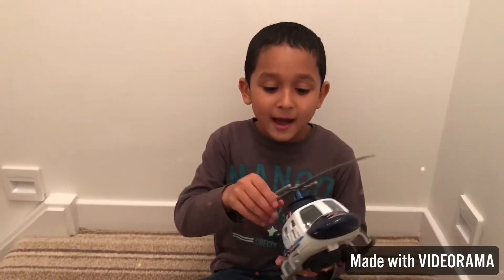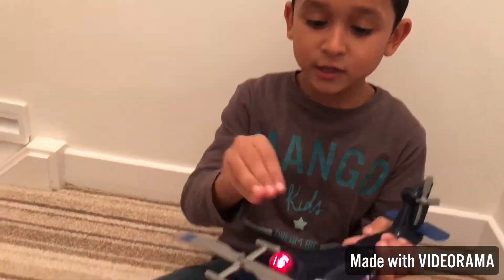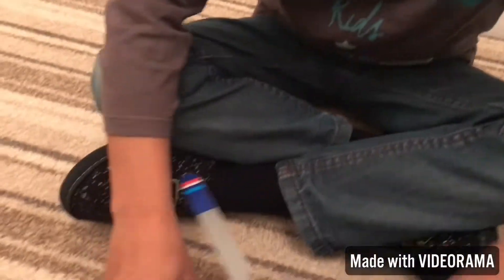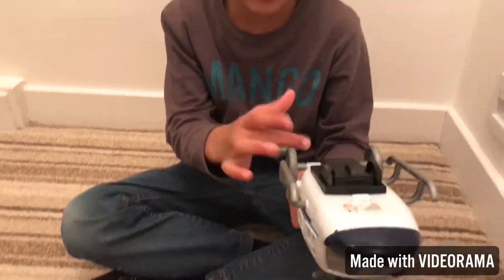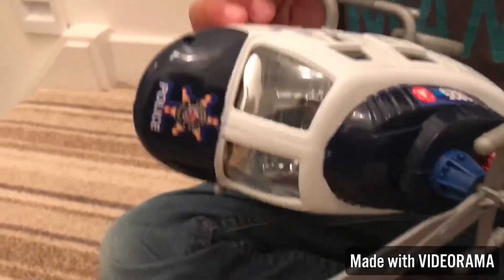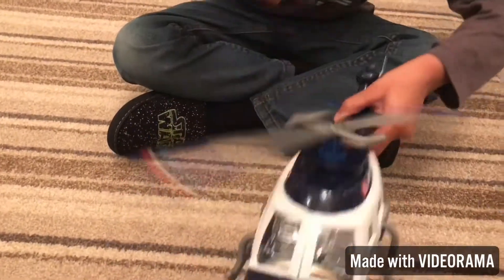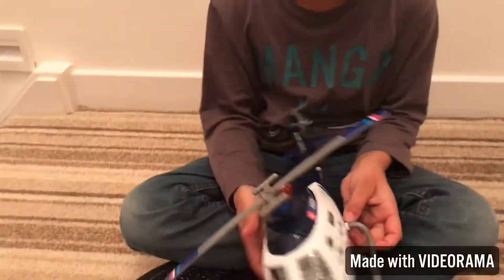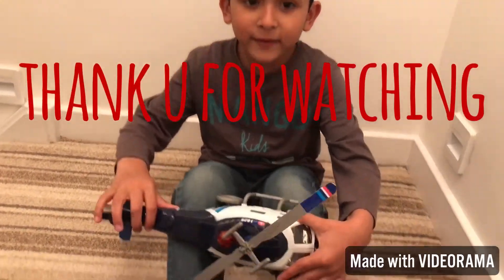Helicopter Review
toy helicopter review